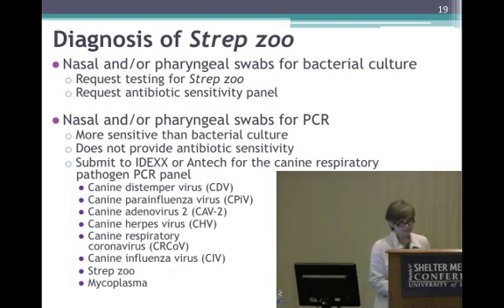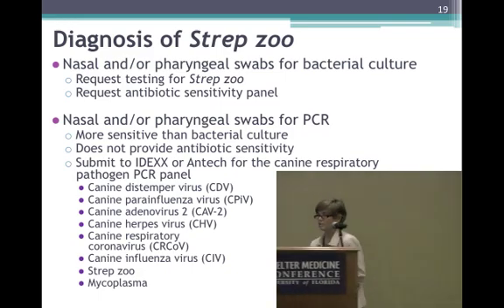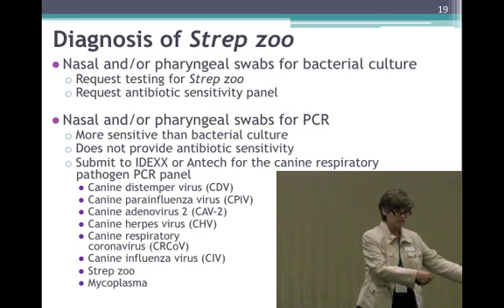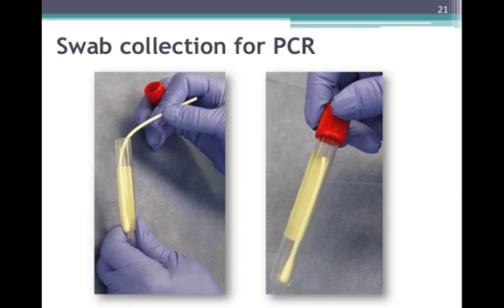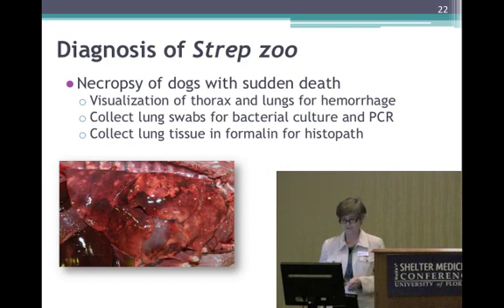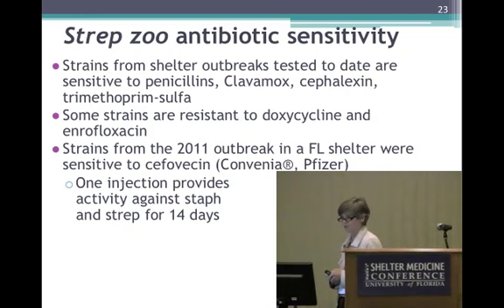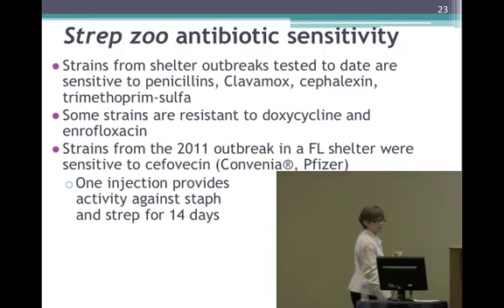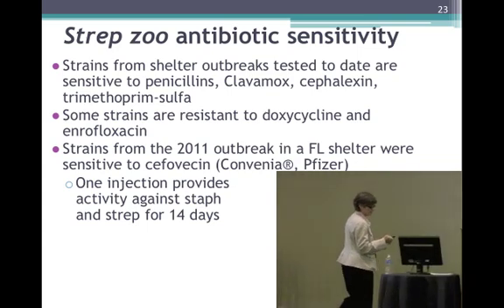Chapter 4 - Streptococcus zooepidemicus - An Emerging Pathogen in Shelters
Ch. 4 - Diagnosis